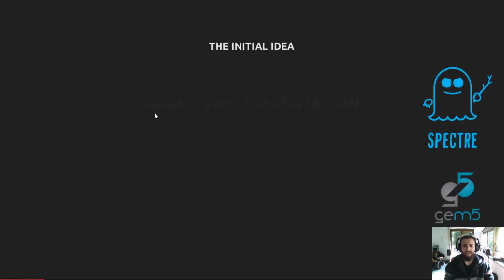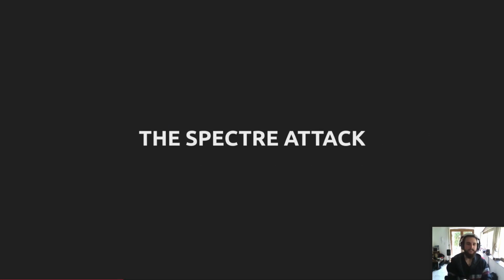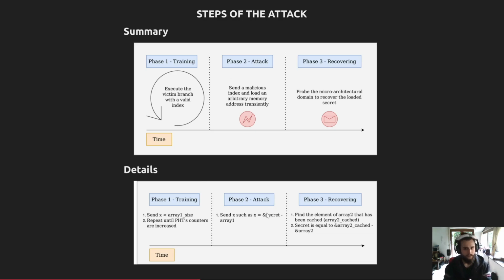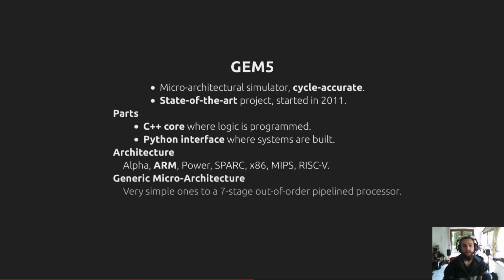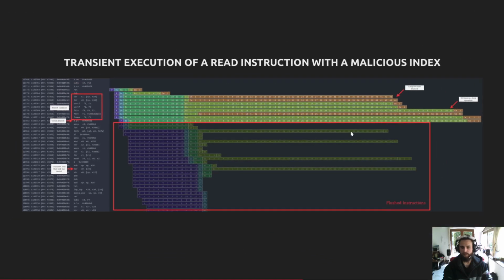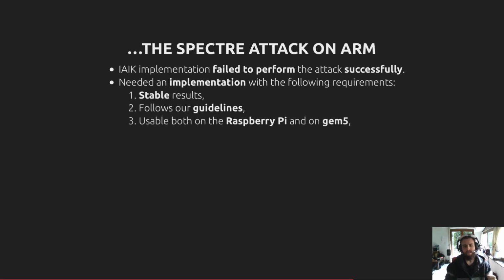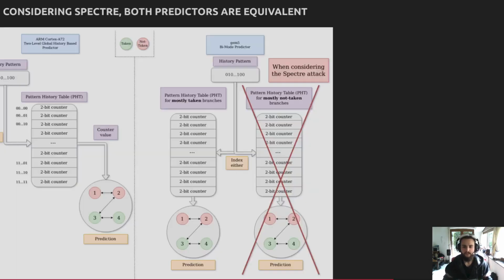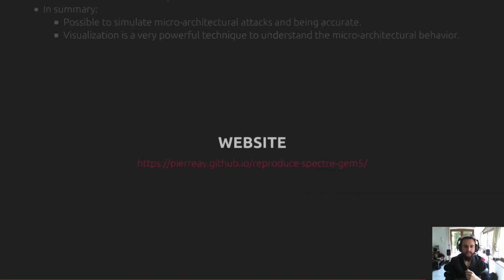8 reproduce spectre attack with gem5 how to do it right 1